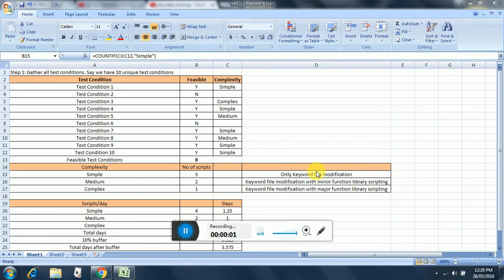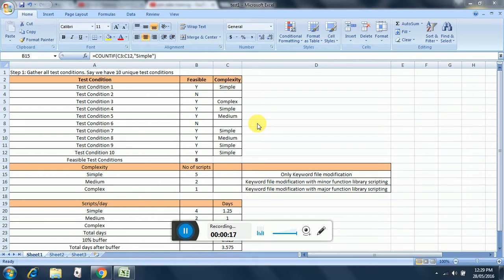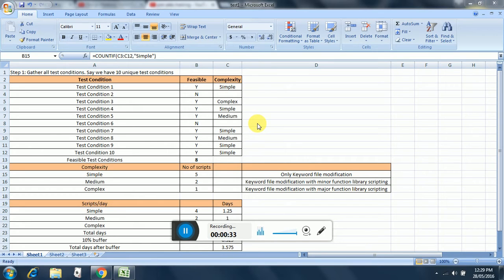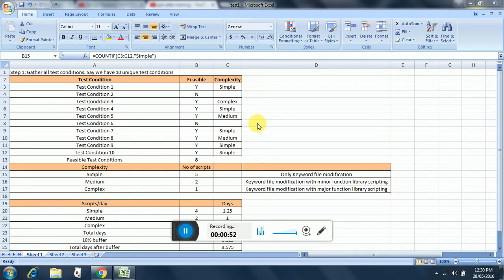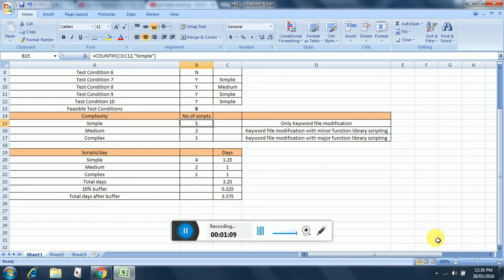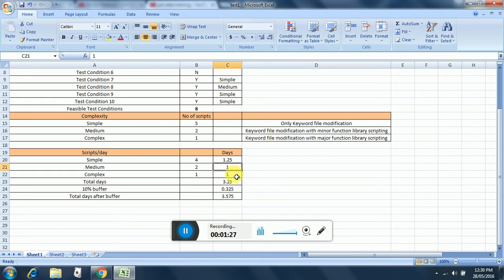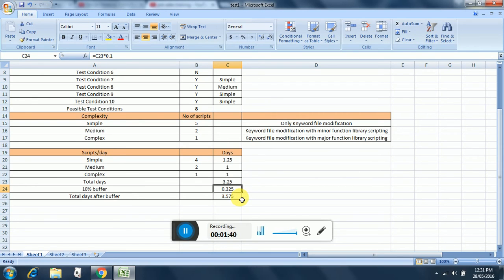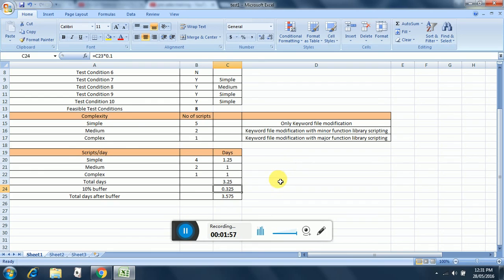Test Automation Estimation for UFT Framework customization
Test Automation Estimation where basic framework is ready and you only need to do minor modifications to function libraries and keyword file